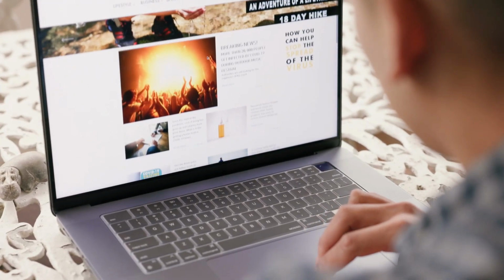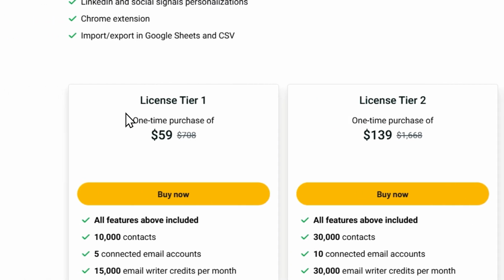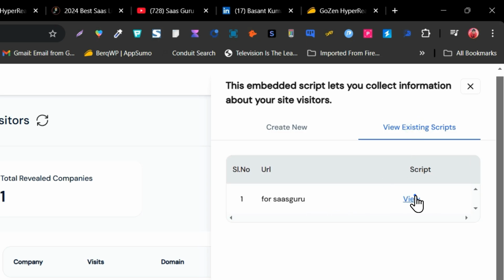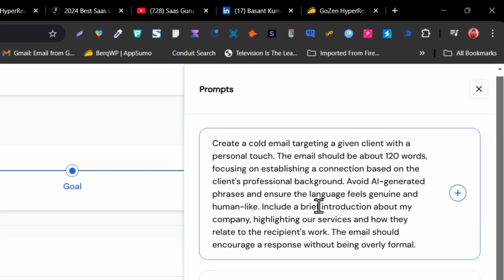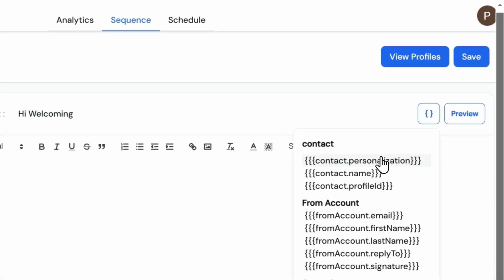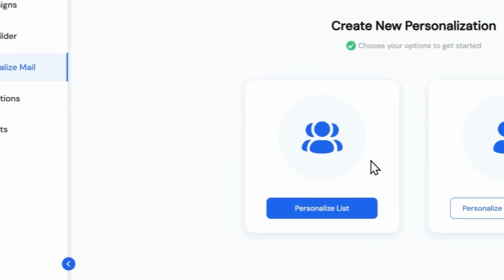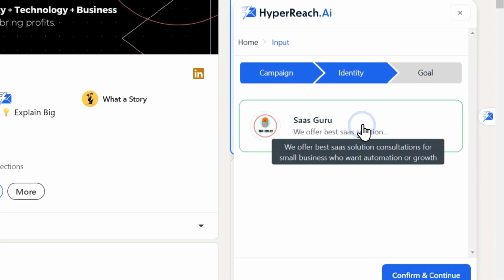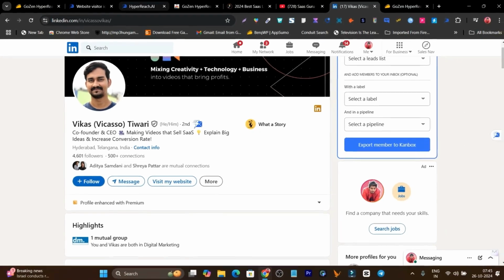HyperReach Ai Review: Identify and Outreach Your Website Visitors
In this video, we're diving into GoZen HyperReach.Ai, the game-changing tool for B2B outreach and lead generation!

HyperReach Ai Review: Identify Website Visitors (& Outreach Them with Ai)

Ever wonder who's visiting your website? HyperReach.Ai lets you unmask those anonymous visitors and turn them into valuable leads. Pretty cool, right?

Here's what we'll cover:

• How HyperReach.Ai identifies your site visitors • Using AI to craft personalized emails • Setting up multi-step outreach campaigns • The Chrome extension for quick LinkedIn outreach

By the end of this video, you'll be ready to supercharge your sales efforts with HyperReach.Ai!

🔍 Key Features: • Define your Ideal Customer Profile • Get Slack notifications for high-intent visitors • AI-powered email content generation • Personalized multi-step email sequences

💼 Perfect for: • Entrepreneurs • Marketing agencies • Sales managers

🔗 Integrations: Slack, Salesforce, Google Sheets, Zapier, and more!

Ready to turn those mystery visitors into hot leads? Let's dive in!